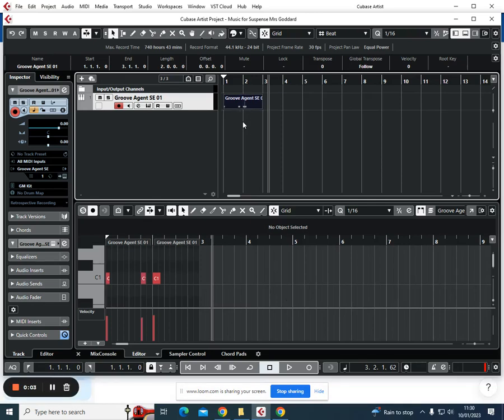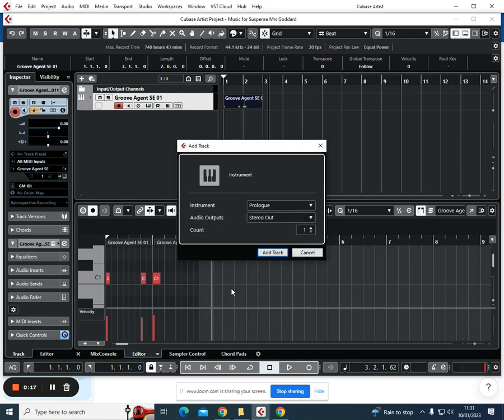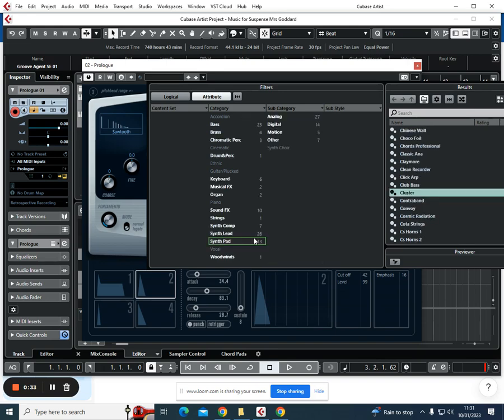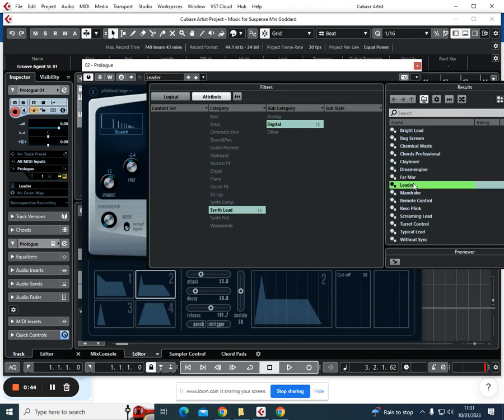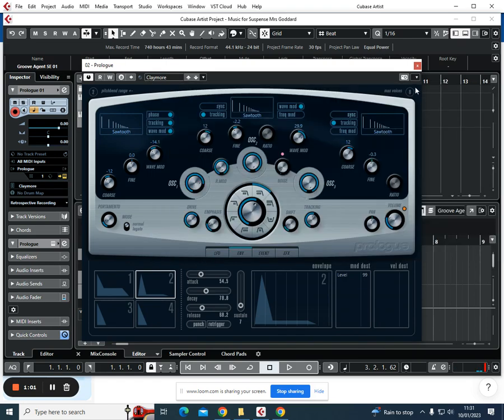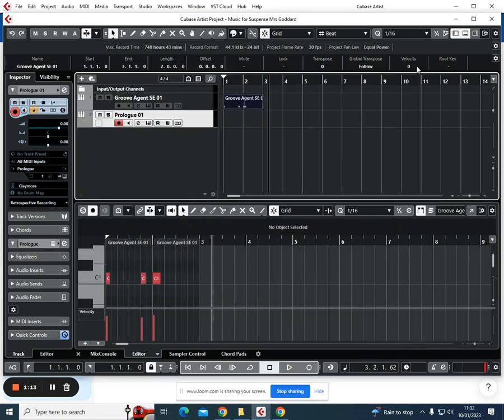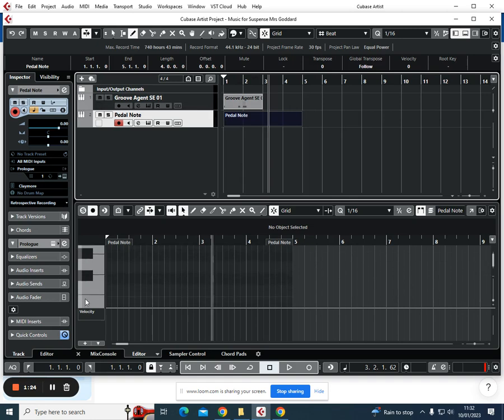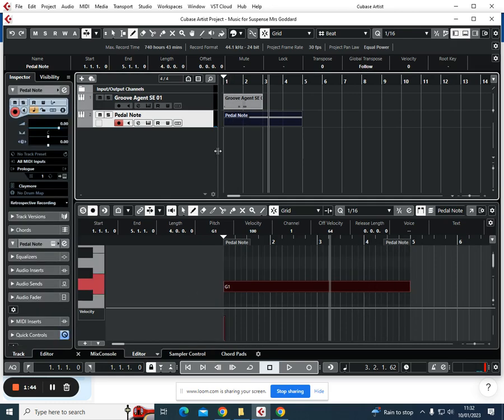Y8 Film Music Trailers - 3. Pedal Note